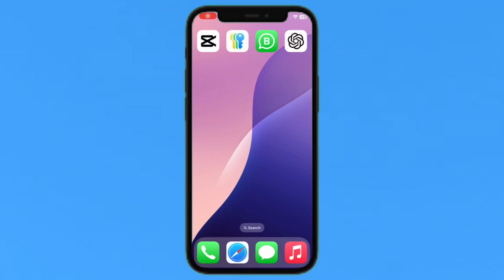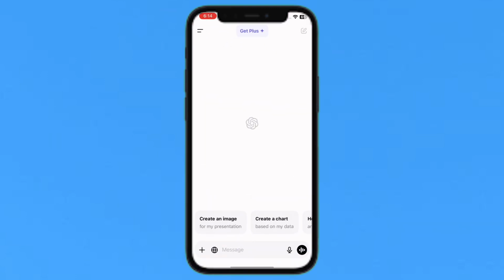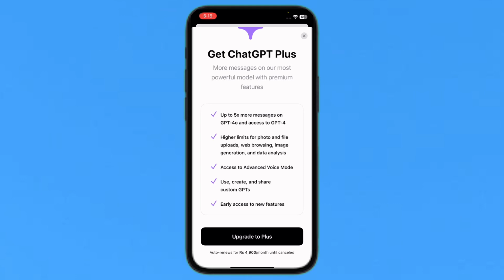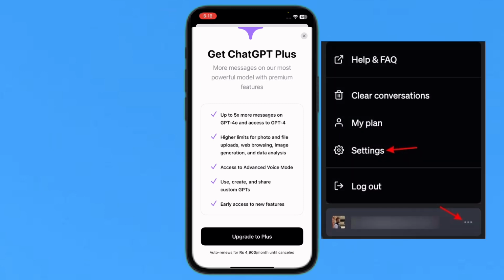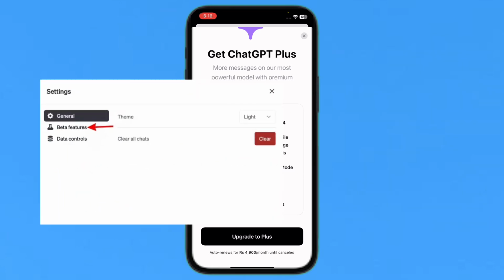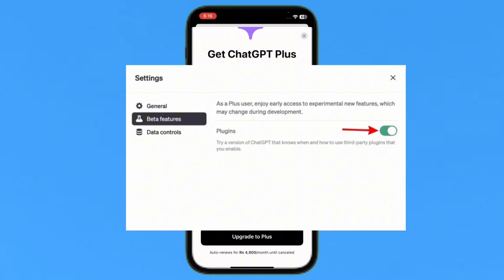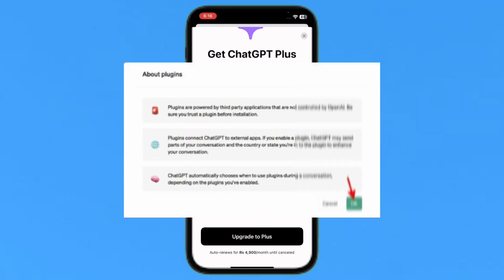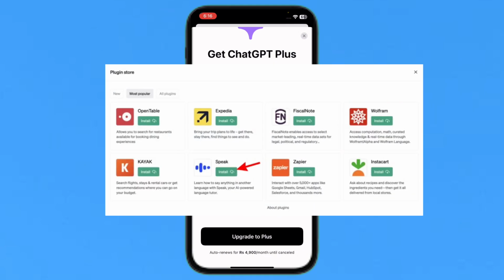How to use chatgpt plugins (2024)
How to use chatgpt plugins

Learn how to use ChatGPT plugins in this tutorial video. Discover how to enhance your ChatGPT experience with these easy-to-follow instructions!

Unlock the full potential of ChatGPT with plugins! In this video, we'll explore the latest innovations in conversational AI and show you how to supercharge your conversations with ChatGPT plugins. From generating creative ideas to assisting with language-related tasks, we'll dive into the exciting world of plugins and how they can elevate your interactions. Whether you're a content creator, language learner, or simply looking to improve your communication skills, this video is for you. Get ready to take your conversations to the next level!